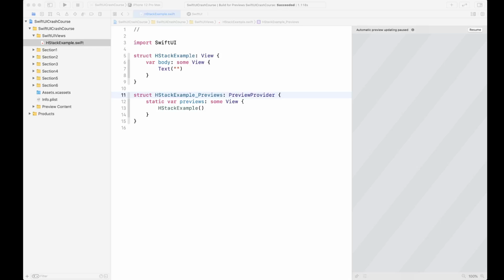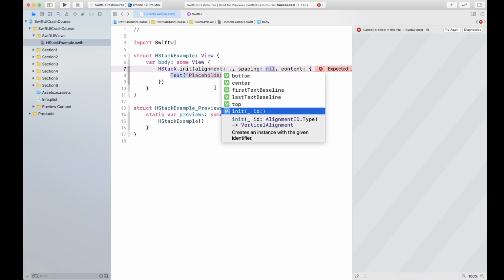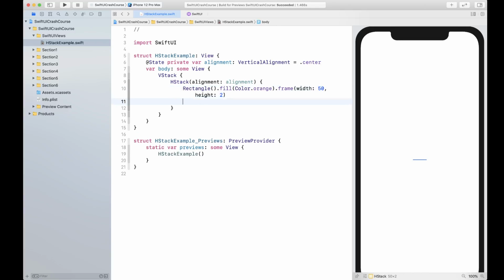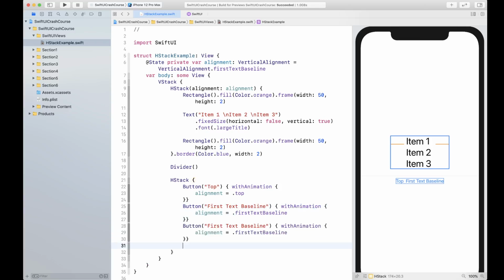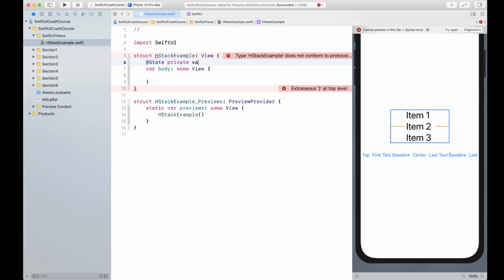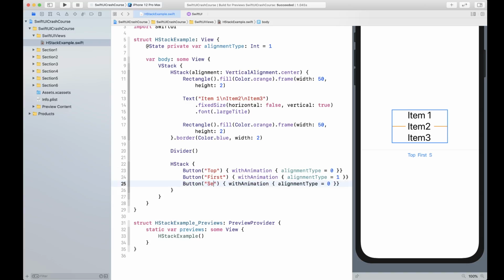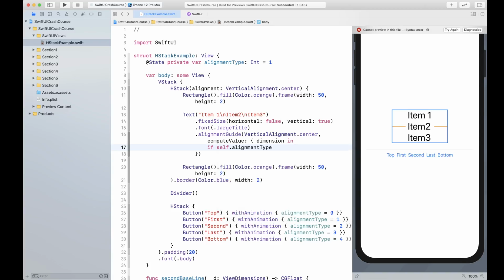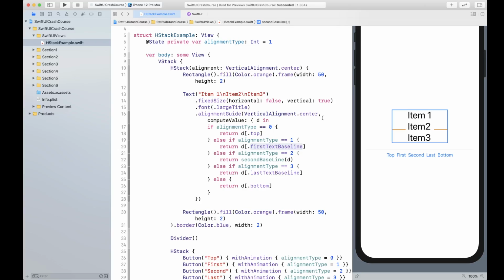HStack in SwiftUI 2.0